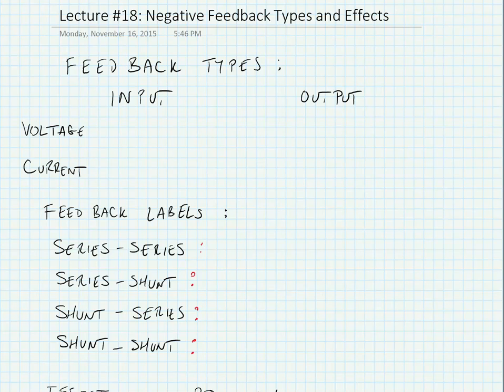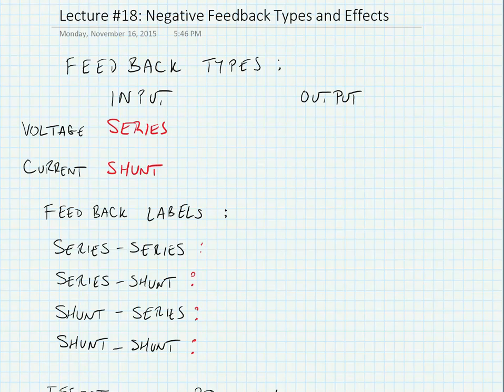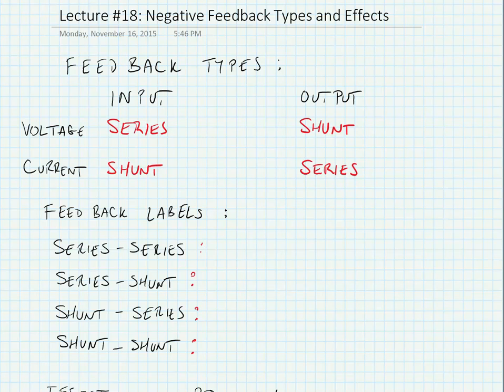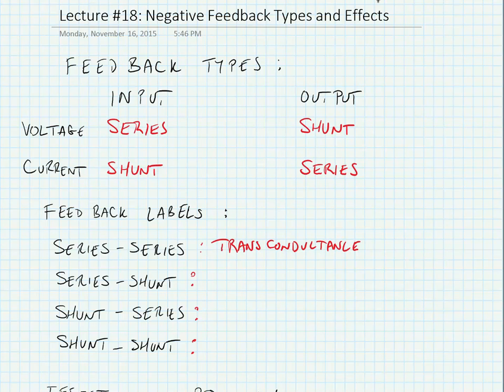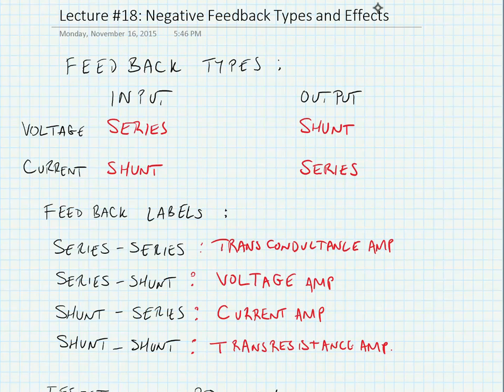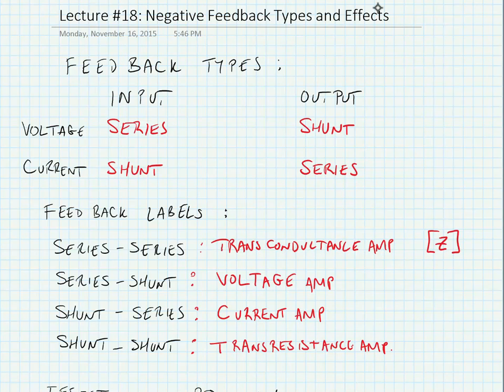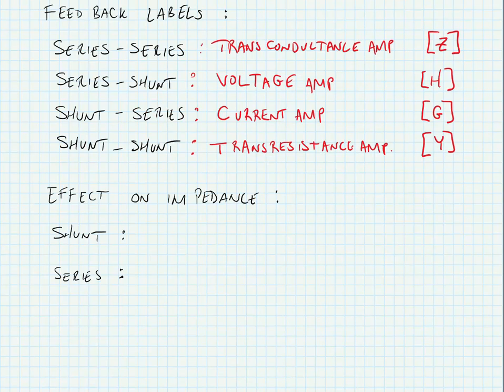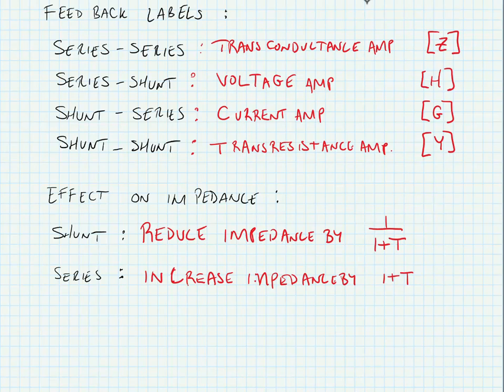ECE 3204 Lecture 18A - Negative Feedback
In this video, we examine the connections that can be used at the input and output to form different types of negative feedback. Shunt/Series connections at the input and output can be used to form 4 primary types of amplifiers, namely voltage amplifiers, current amplifiers, transconductance amplifiers and transresistance amplifiers.